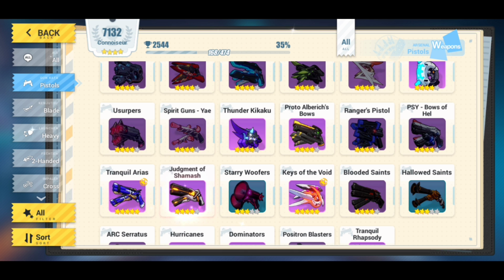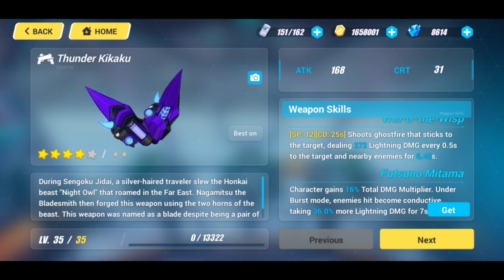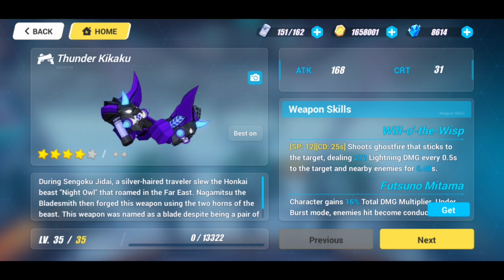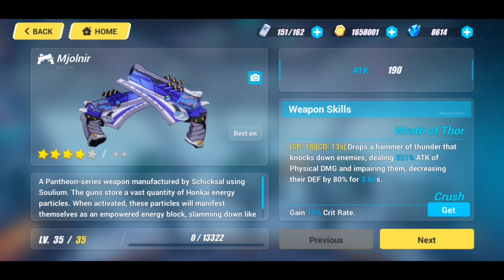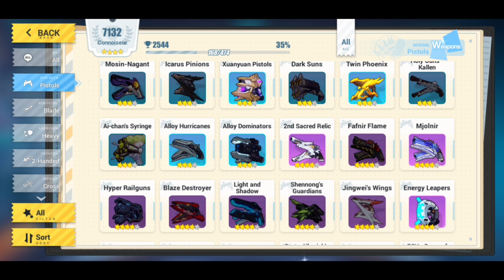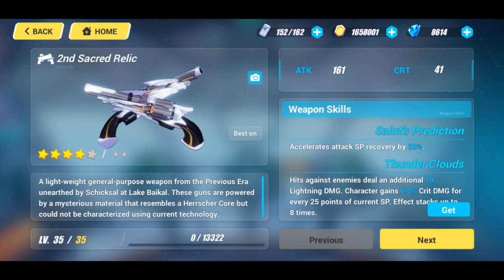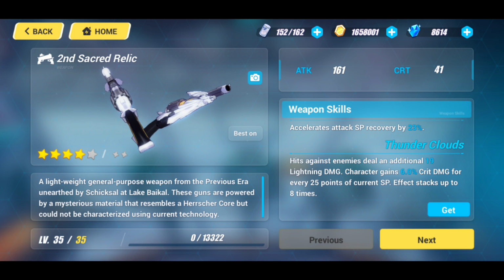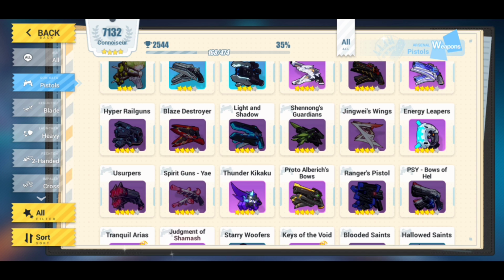**THESE PISTOLS NEED TO BE PRI-ARM** SERIES CONTINUED!!! HONKAI IMPACT 3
In today's video we continue the series on weapons that I would like to see get pri-arm. Now we are moving on over to the pistols and I would love to see your guys comments on what pistols you would like to get pri-arm in the future!